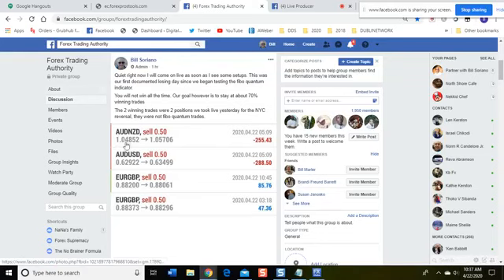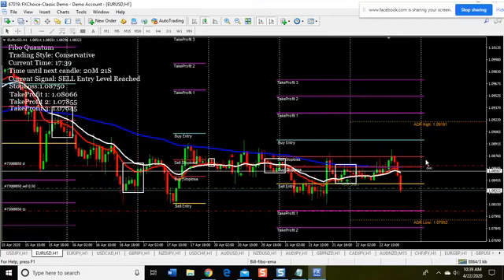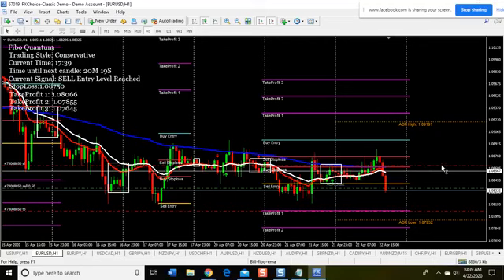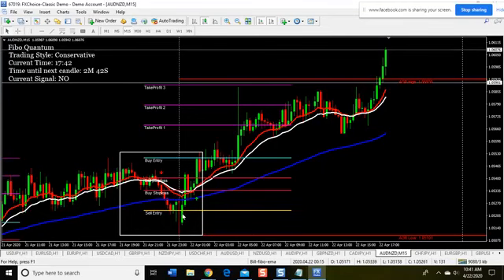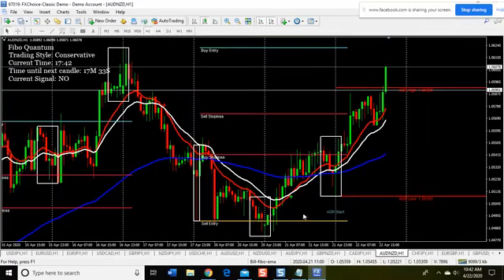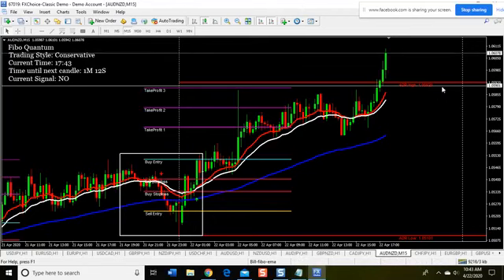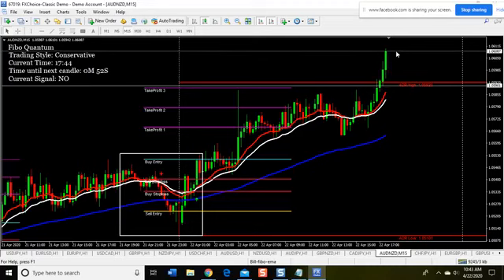Fibo Quantum Indicator 4 22 20 - Forex Trading Strategies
I show setup using Fibo Quantum Indicator on 1 hour chart along with with the Fibo Quantum signal rules in the group below.
I also show a set up for a NYC reversal trade in the video.
We have been testing the fibo quantum indicator for some time now and have been able to show a 70% plus win ratio since beginning

For more Live videos, chart markups and trade confirmations visit my FREE facebook group "Forex Trading Authority"below